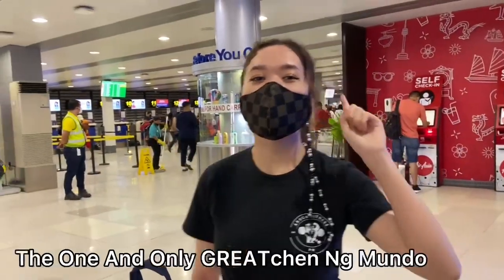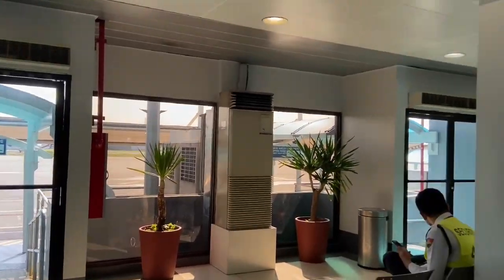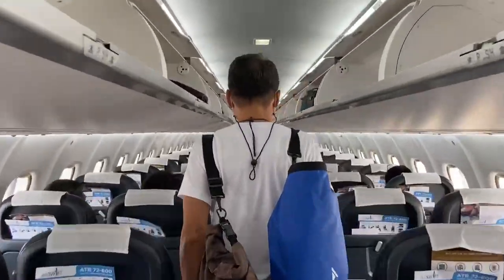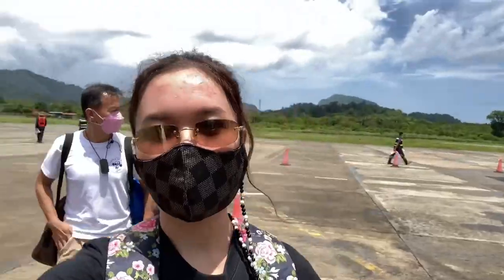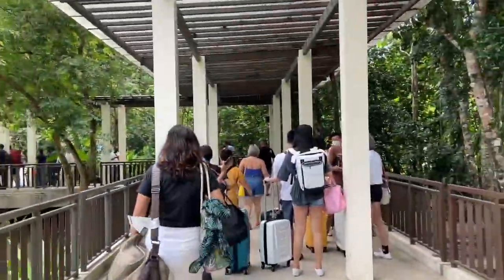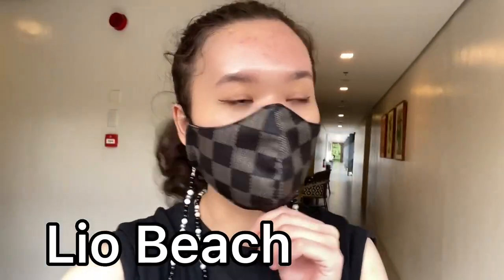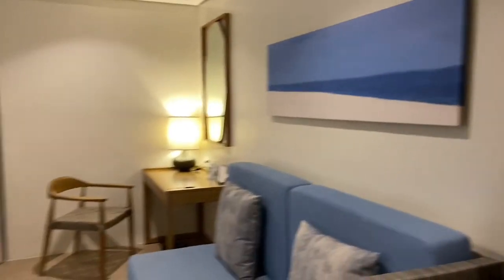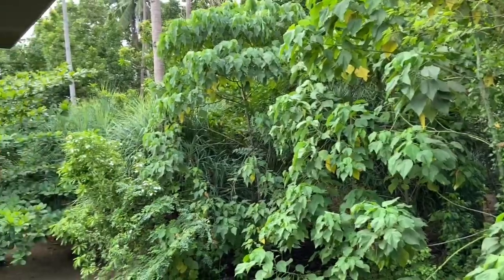EL NIDO, PALAWAN, PHILIPPINES DAY 1 LIO BEACH, CANOPY WALK, FOOD TRIP, AND MORE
Eyyo, minnasan! ✨This is your one and only, GREATchen ng Mundo 🥰

As a streamer, shoutcaster, and content creator, I'm here to share my adventures in food, travel, music, and the thrilling universe of MLBB 🎮

In today’s vlog, we explored El Nido, Palawan. Get to know more about the place by watching the videos :) This is Day 1 of our Palawan adventures!

✨Learn more about my activities and projects via this

Follow me in my official social media platforms! 🥰